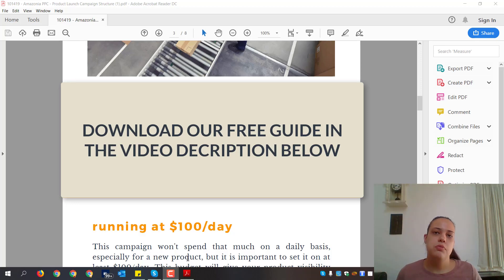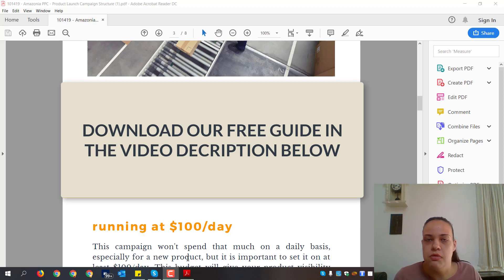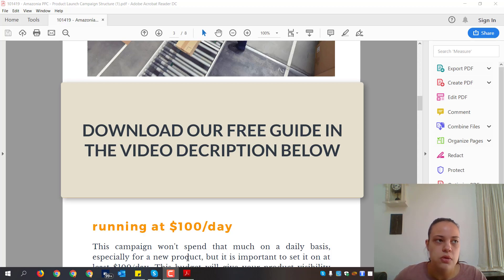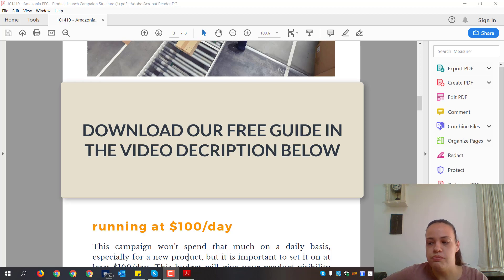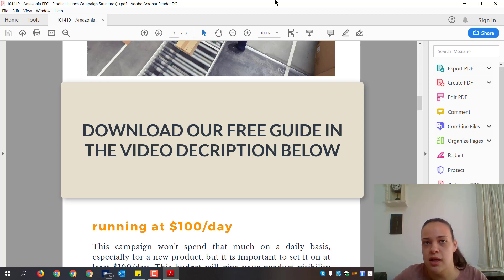Perfect PPC Structure for Amazon Product Launches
Hi guys, our new video is out. 😎

This is the second video in our product launch video series, where we shared the perfect PPC campaign structure to drive traffic internally on Amazon.

Campaign types we cover in this video:
1) One automated SP campaign - for maximum ad format exposure, automated KW research and receiving system feedback about your listing
2) One manual SP campaign - for achieving the biggest possible reach, with low ACoS sales
3) One manual SP campaign - for ranking. Strategies to push a narrow choice of core keywords. Ramping up sales velocity.
4) Competitive product targeting campaign - increase your brand visibility through product targeting. Targeting competitive listings that have a weaker offer than you.
5) Brand protective self-product targeting - using product targeting to target your own product, for protective purposes. Maximize your product's visibility on your product listing page.

Download our guide to the perfect PPC campaign structure for product launches here:

for more actionable advice tailored specifically to your business.